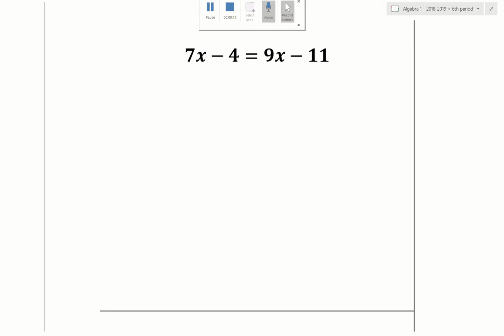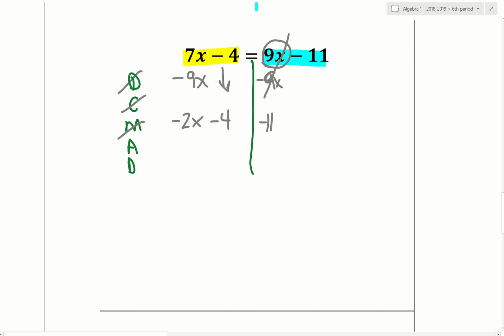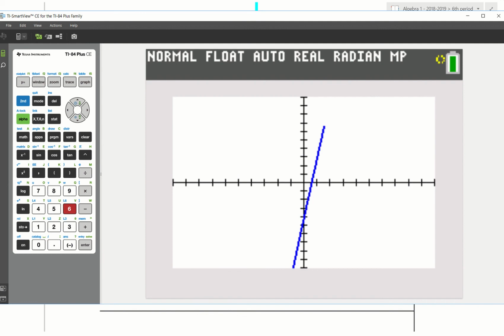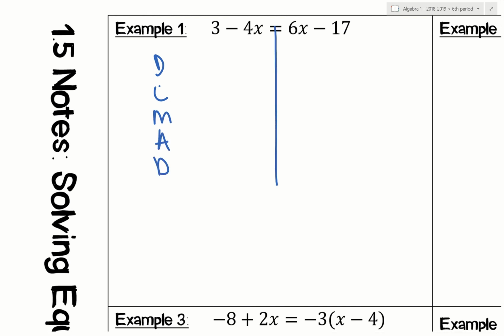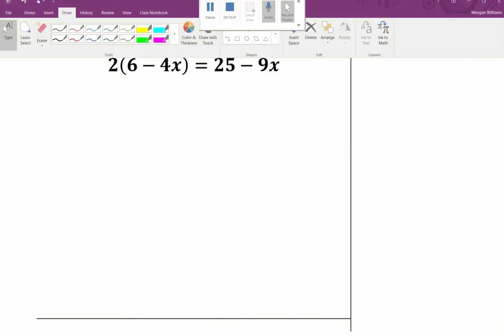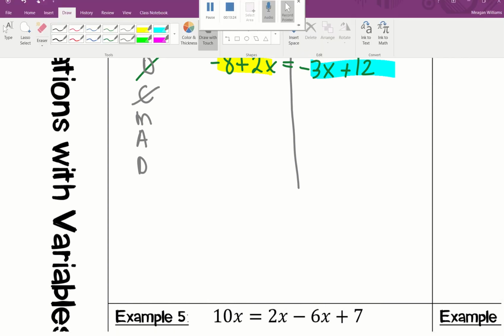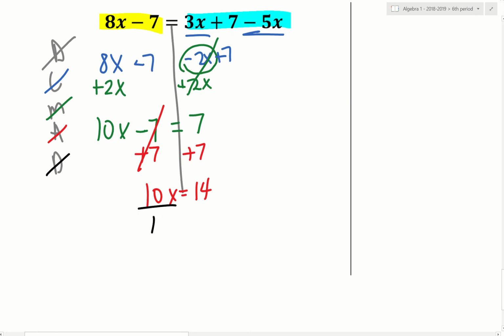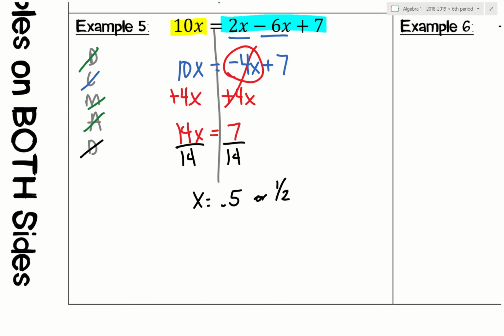1.5 Notes - Solving with Variables on BOTH Sides